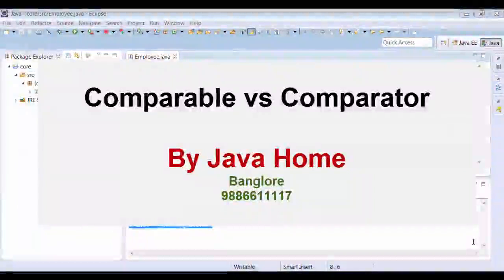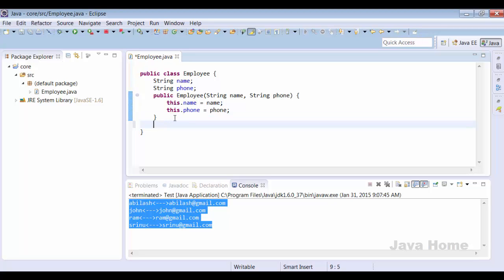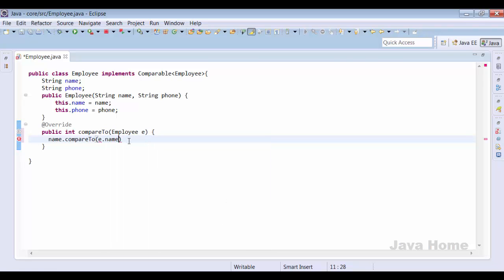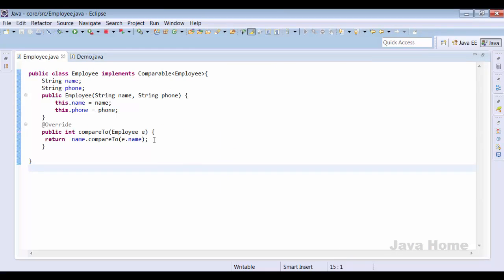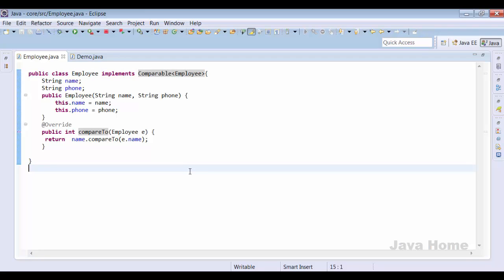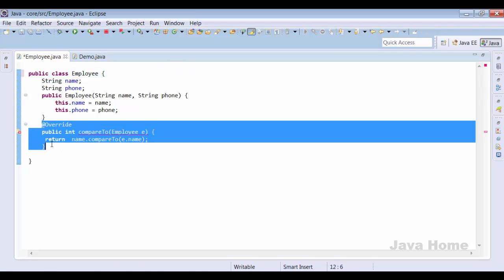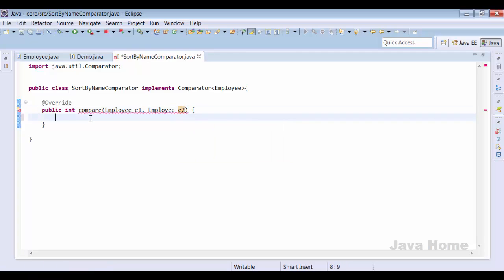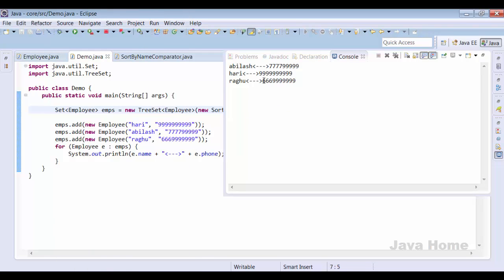difference between comparable and comparator inter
difference between comparable and comparator interfaces and when to use comparable and comparator.